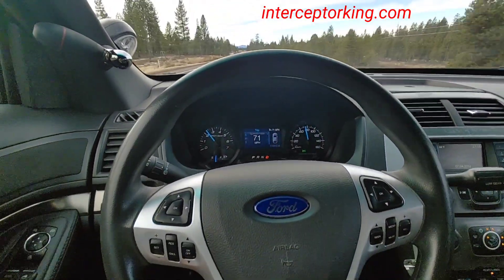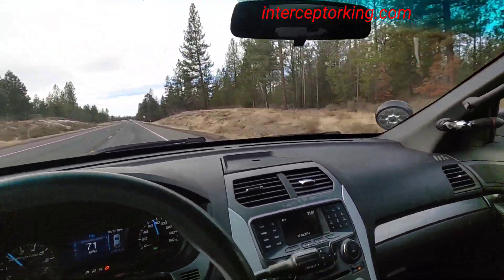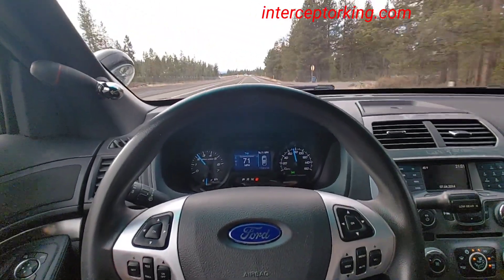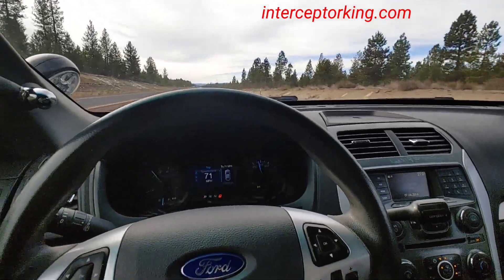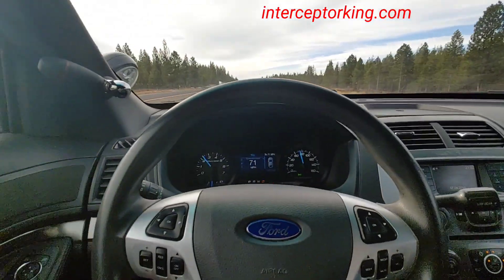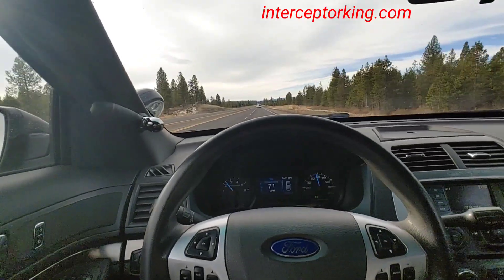interceptorking.com 2014 AWD Ford Utility Interceptor Explorer copcarforsale.com